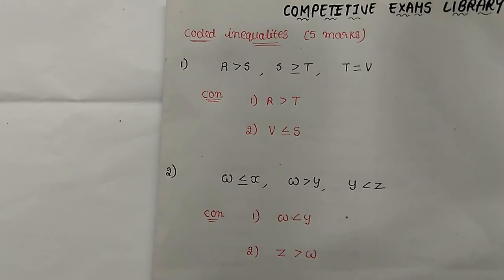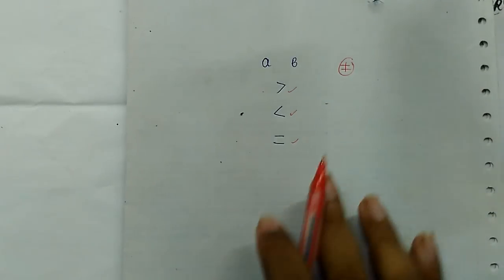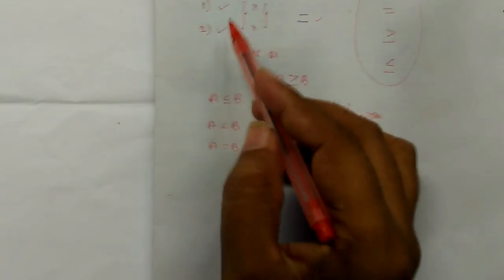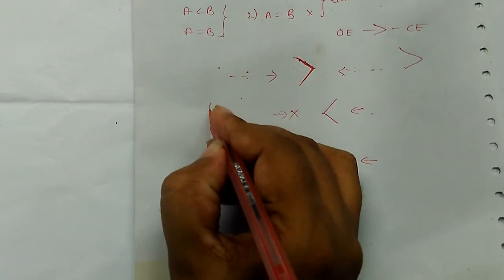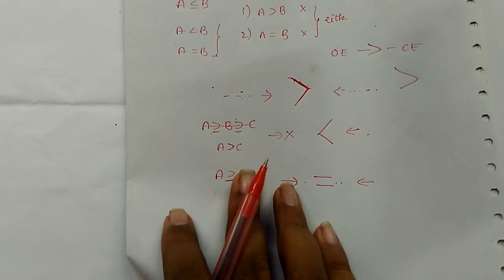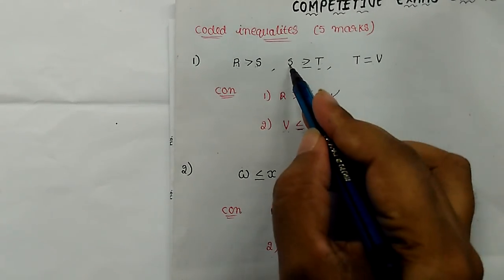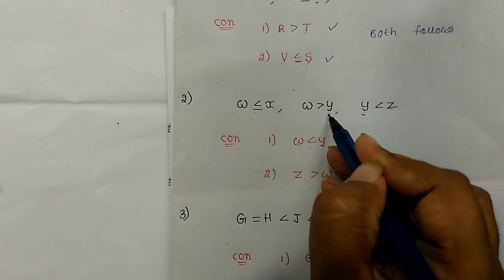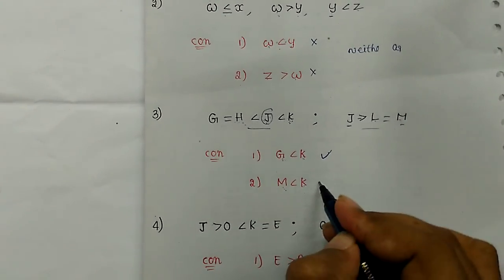Coded Inequality Shorttricks In Telugu || Reasoning Tricks In Telugu |ibps ,sbi ,bank exams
50 STATIC GK TOPICS LIST WITH PDFS AND TRICKS